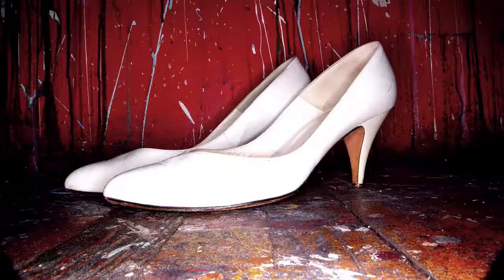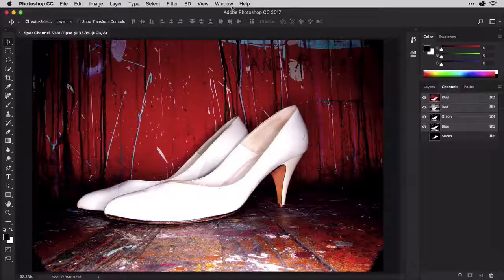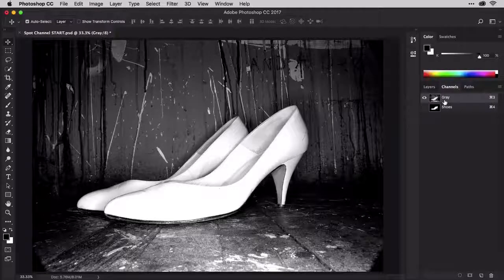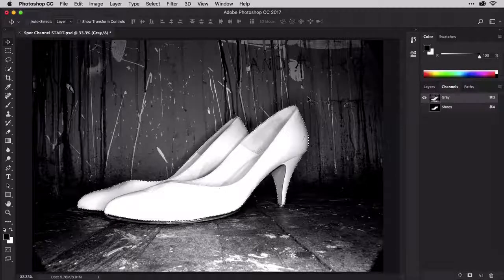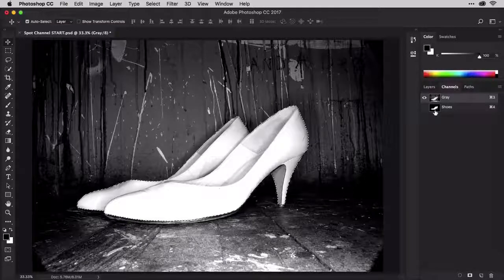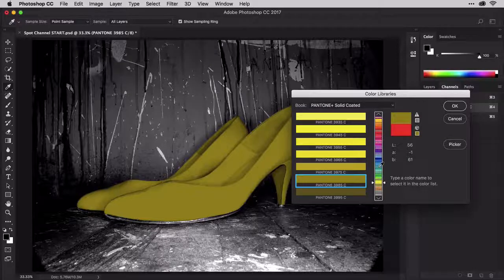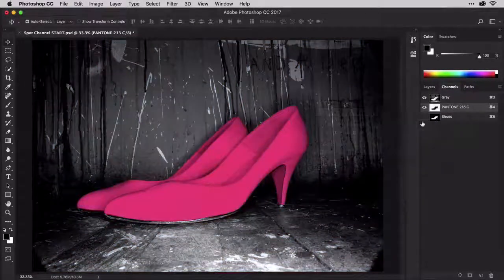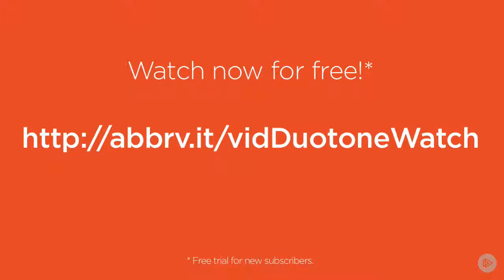Photoshop: Adding Spot Channels to Duotones in Photoshop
In this tutorial, a free lesson from the Pluralsight video course, Designing in Duotone in Photoshop by Pariah Burke you will learn how to colorize any part of an image--or the entire image--using PANTONE and other spot colors using Spot Channels. Along the way you will also learn how to create color channels from selections and how to instantly load shapes of channels (and layers!) AS selections.